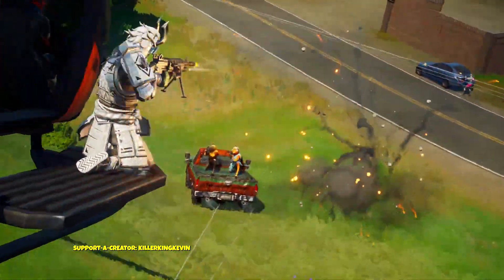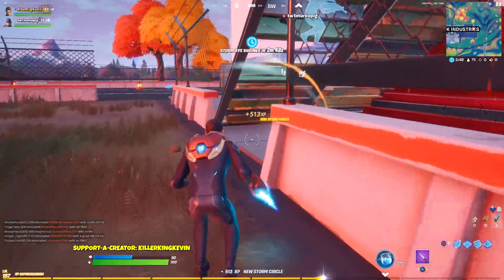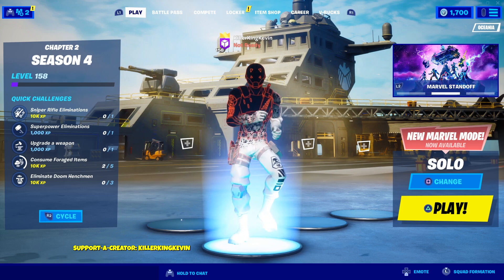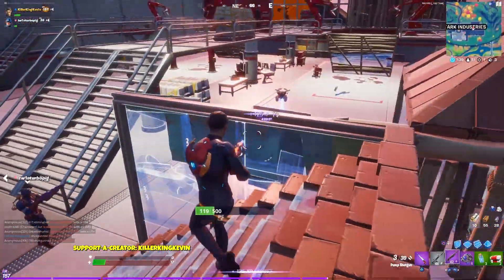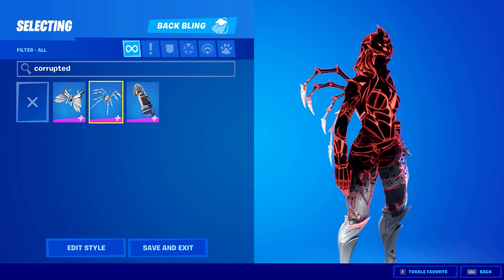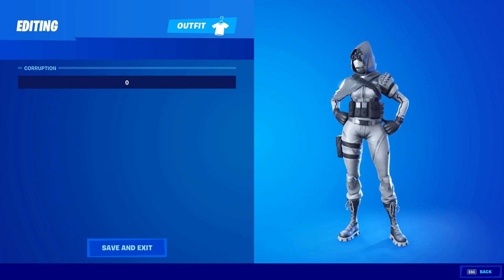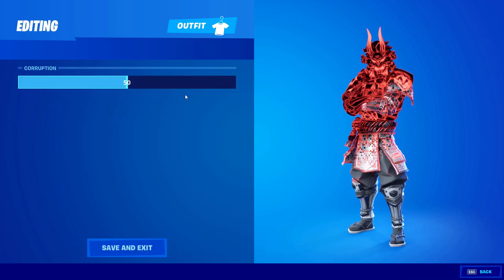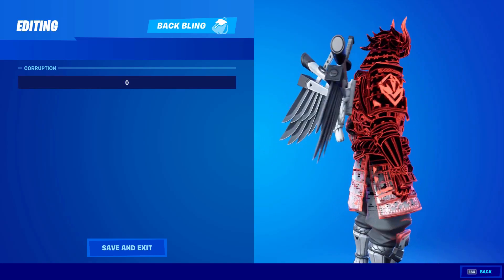NEW CORRUPTED LEGENDS BUNDLE in Fortnite